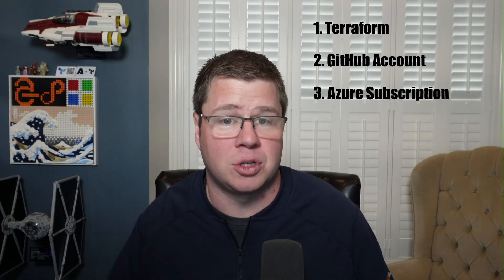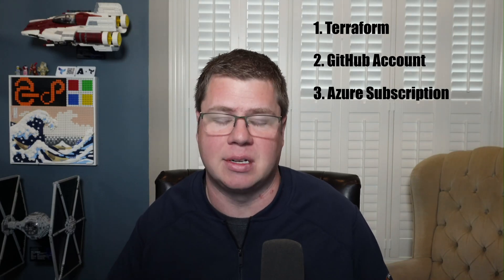Automate the Automation with Terraform: GitHub Edition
We are excited to announce the release of our new GitHub module, a comprehensive solution designed to streamline your Terraform-based infrastructure management. This module automates the creation of a GitHub repository, sets up a basic Terraform codebase, integrates a GitHub Actions workflow, and configures multiple environments with unique Azure credentials and Terraform state backend configuration. Additionally, it introduces a fully working end-to-end Terraform pipeline with a manual trigger option.

🔗 Important Links:
2. Your support helps me create more content like this
4. As an Azure Terraformer Code Ninja, you'll get elite access to my Terraform code reviews. For those in my inner circle, there's even a monthly virtual 1-on-1 session with me!